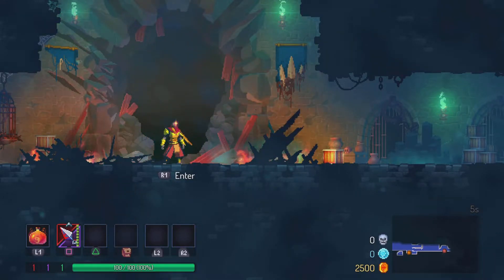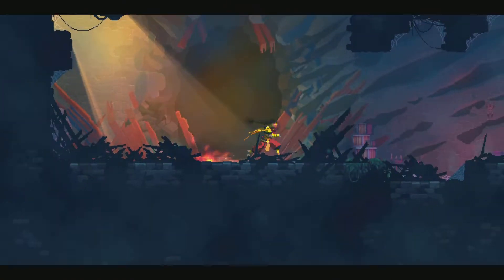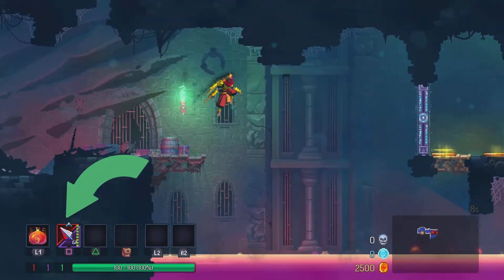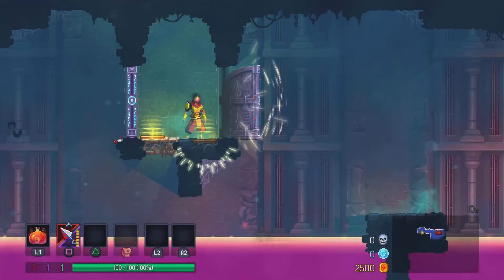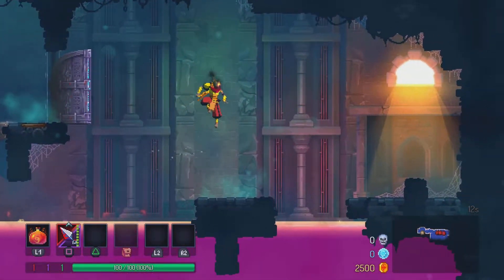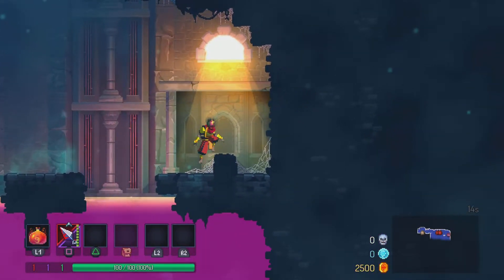How to get the Cavern key without any Runes